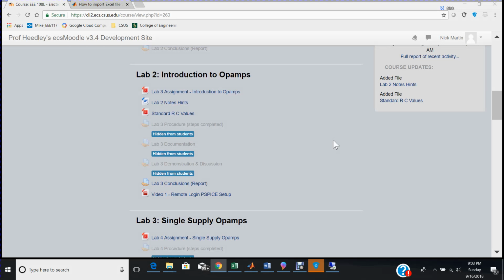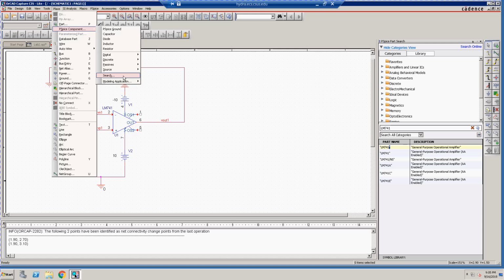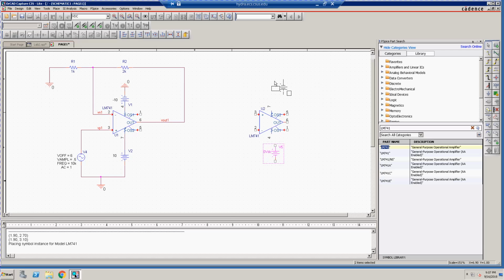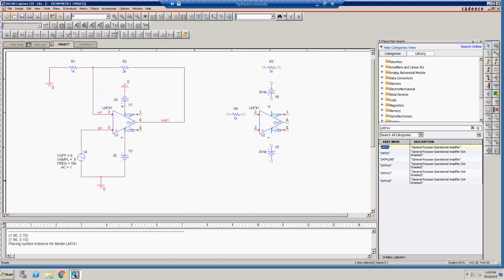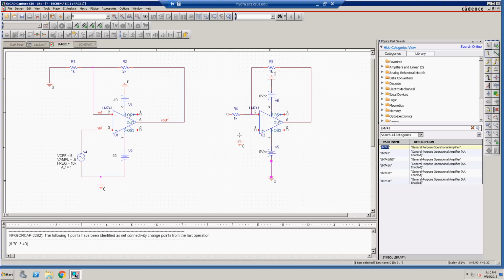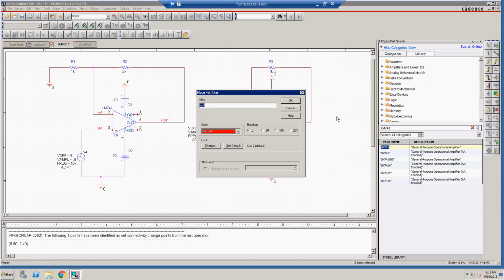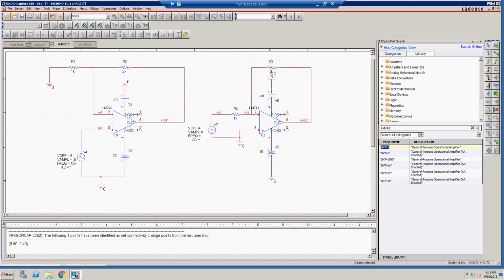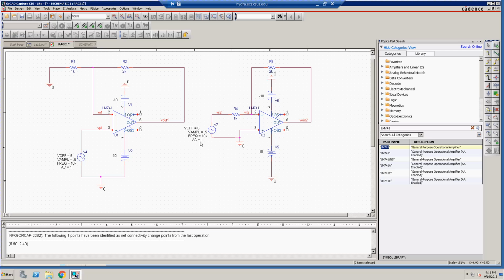Video 2 Schematic Setup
Tutorial #2: Orcad Schematic Capture steps for instantiating components, sources and grounds. Steps on how to change component names and values along with adding net names.